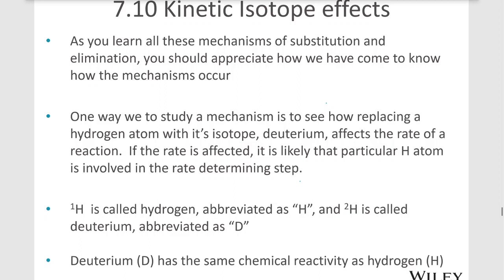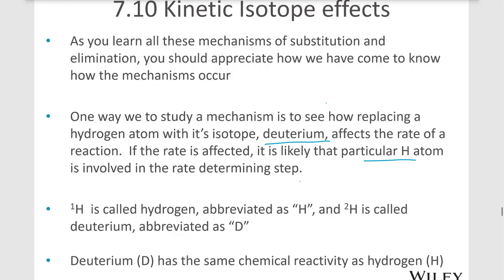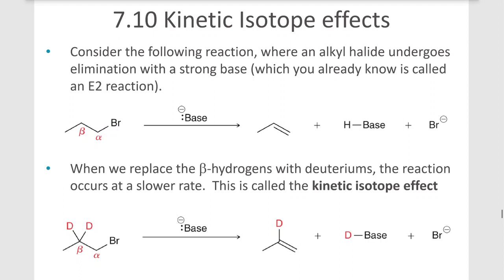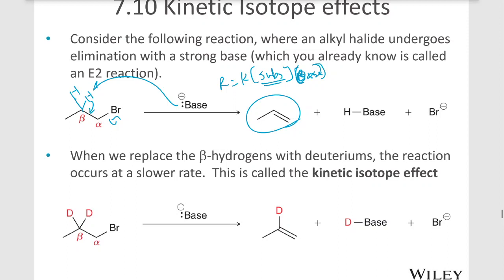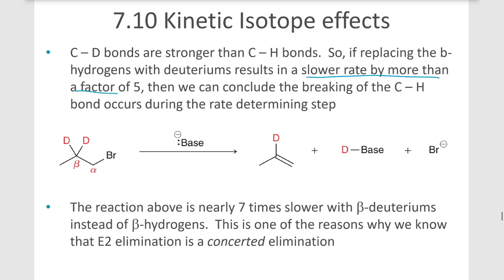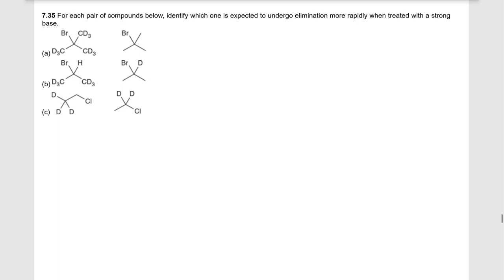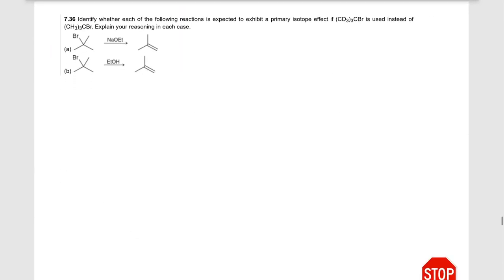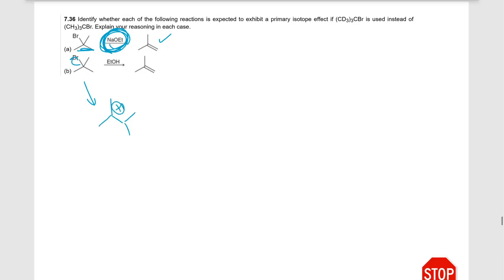Ch7 12 Kinetic isotope effect